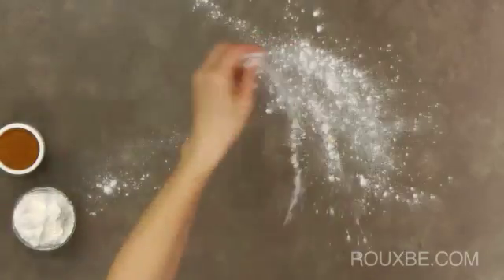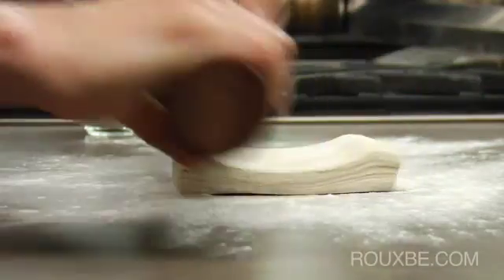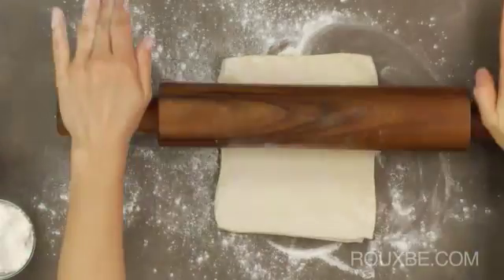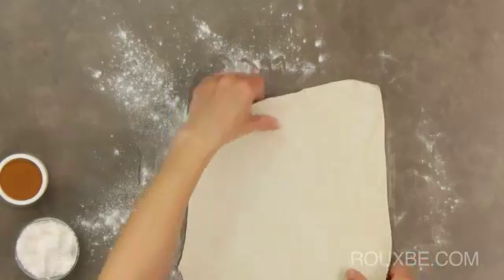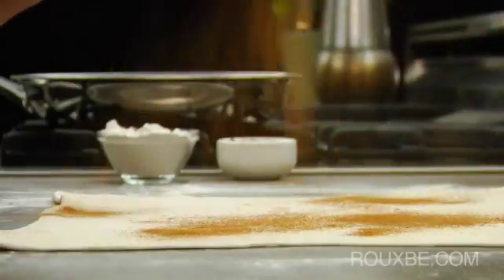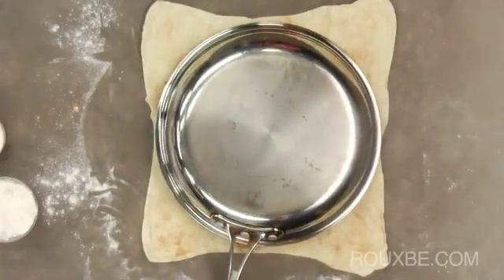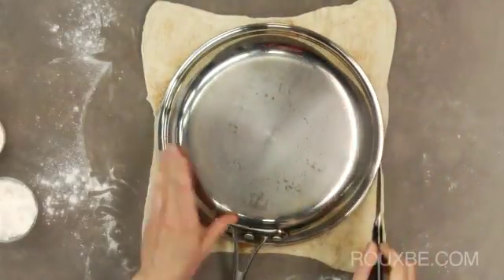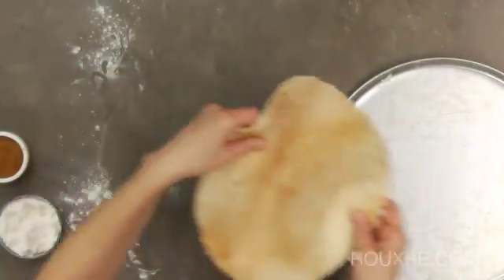Apple Tarte Tatin Part 1